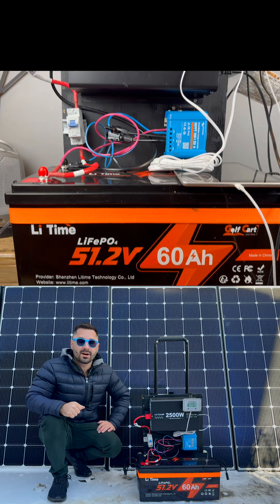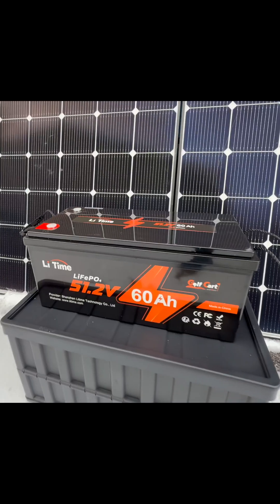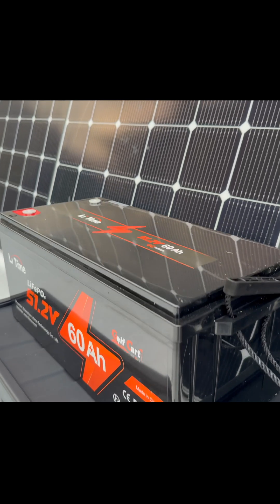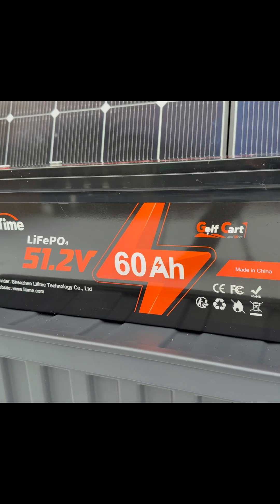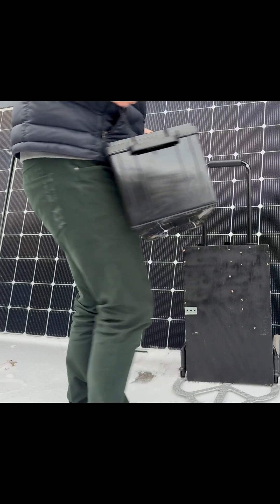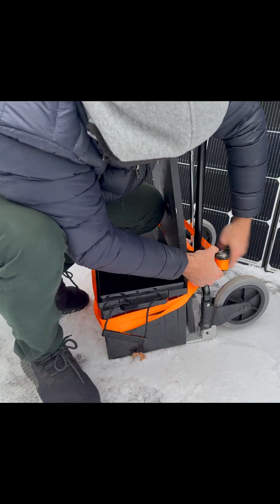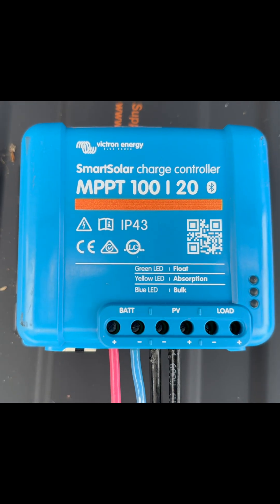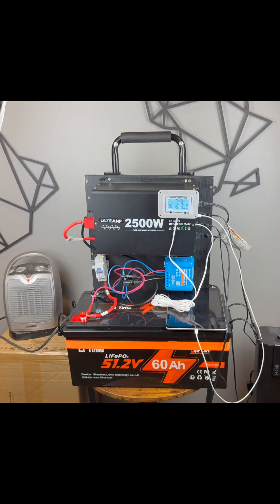Build a 3kWh Solar Generator in Minutes!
LiTime 48V 60Ah Lithium Battery
MPPT Charge Controller
2500W Inverter
Additional components (Circuit Breaker)

Favorite Dash Cam (under $100)